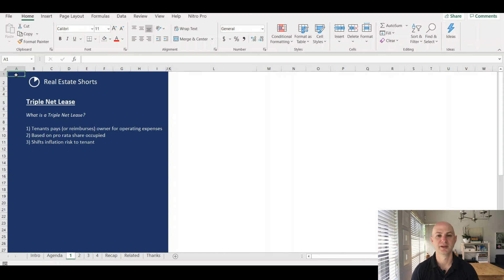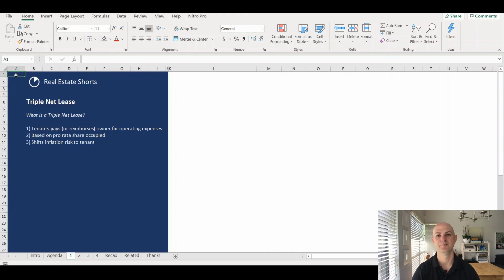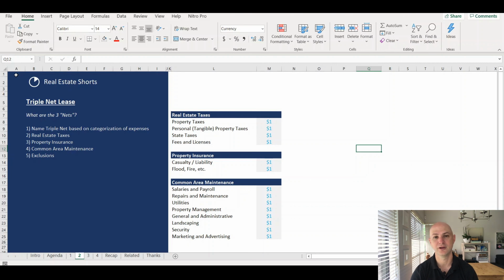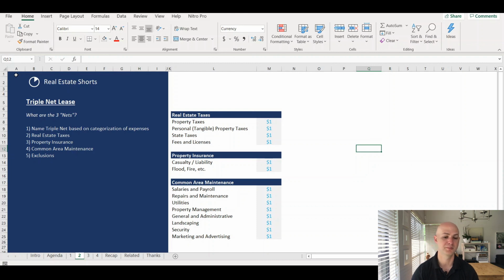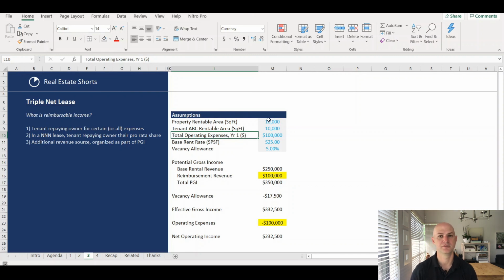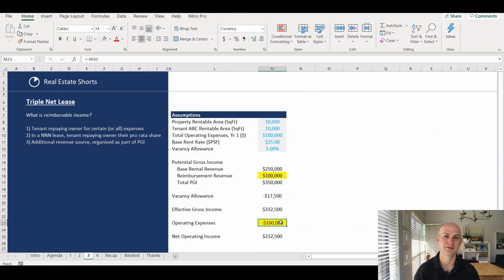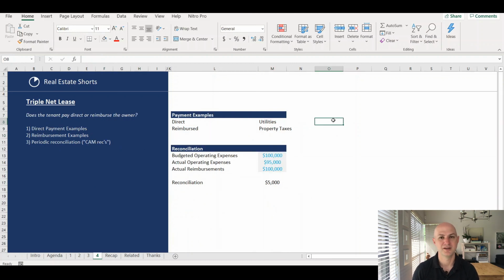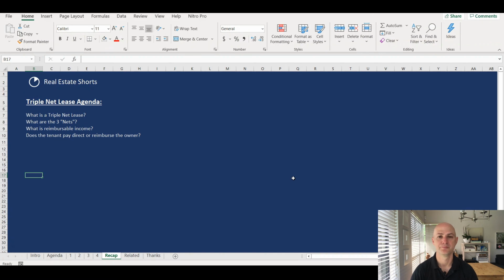What is a Triple Net Lease?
There are many types of commercial real estate leases. One of the most popular is the triple net lease. A triple net (NNN) lease shifts the responsibility of payment (or reimbursement) of operating expenses onto the tenant. In other words, in a NNN lease, the tenant must pay, either directly or indirectly, for their proportionate share of the property’s operating expenses.

It is the classification and definition of operating expenses that really sets this lease type apart. The “triple net” is a reference to the three main expense categories in commercial real estate: 1) property taxes, 2) property insurance and 3) common area maintenance.

As referenced above, under this lease type, the tenant would either pay some or all of these expenses directly or they would reimburse the owner for the expense. The latter method of payment and responsibility is key, in that the owner will pay for these three expenses first, then bill the tenant afterwards.

This lease type, like all commercial real estate agreements, has its pros and cons for both owner and tenant. For example, a single tenant building owner may want to transfer responsibility of major repairs to the tenant since the building is purpose-built for them. Or, an owner may want to limit their exposure to certain utilities at a restaurant and ask the tenant be billed directly.

As these two examples may hint at, different property types tend to prefer the triple net lease more than others. You may never see a triple net lease at an apartment building but the majority of retail assets you come across likely use a triple net lease.

Apply it today:
• NNN = property taxes + property insurance + common area maintenance
• NNN leases require the tenant to either pay for these expenses directly or reimburse the owner for the expense

By the end of this episode you’ll learn:
• What does “NNN” refer to?
• What is a passthrough or reimbursable expense?
• Why would an owner or tenant agree to a NNN lease?
• In which property types is a NNN lease most common?